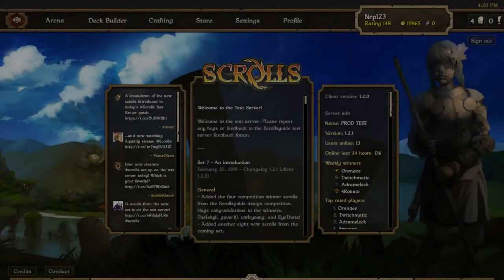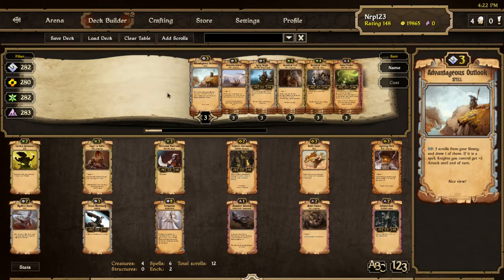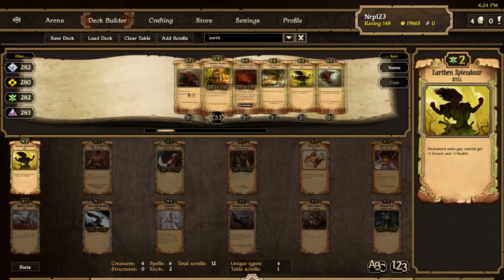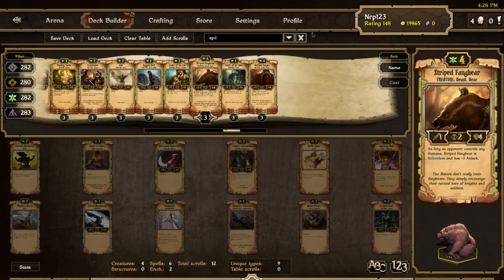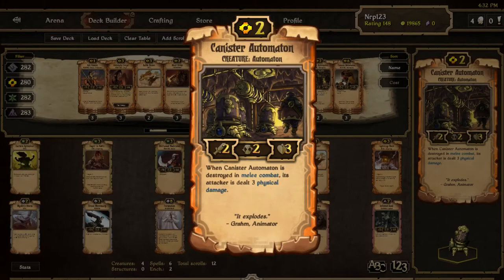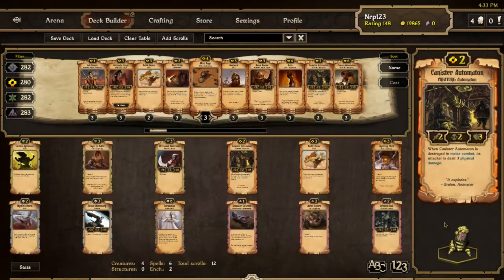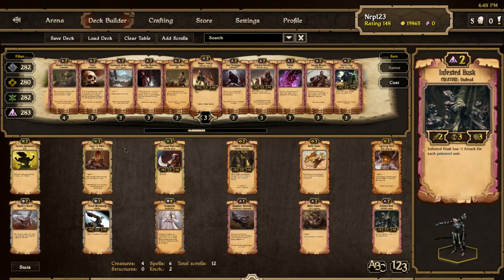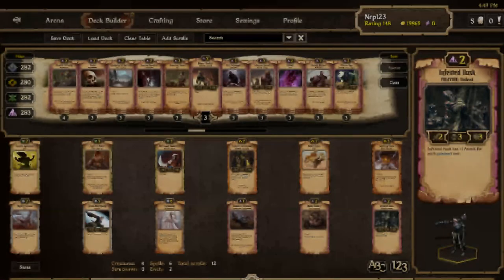First Batch of Set 7 Scrolls on Test Server Patch 1.2.1